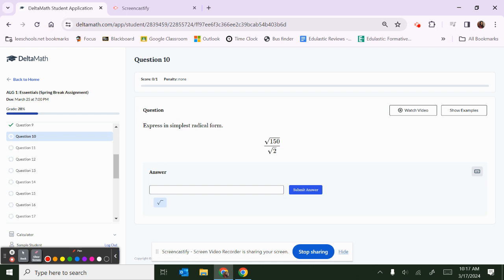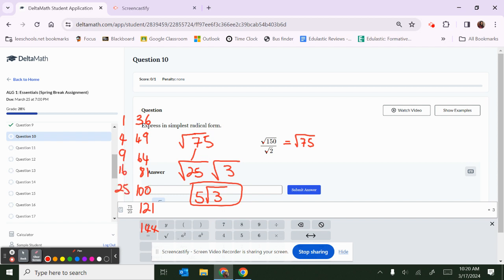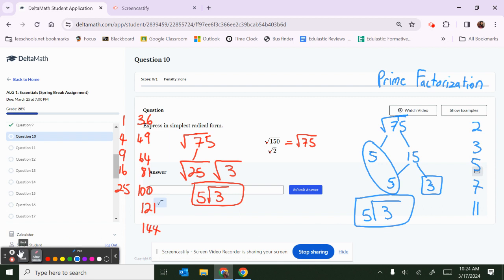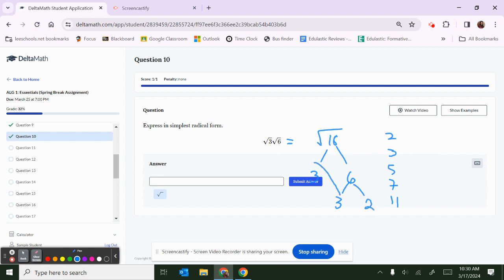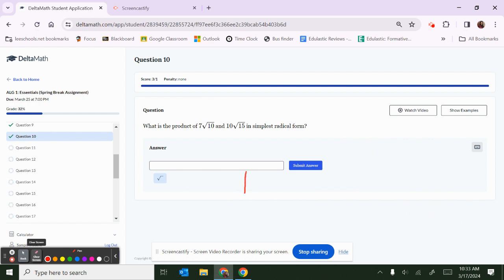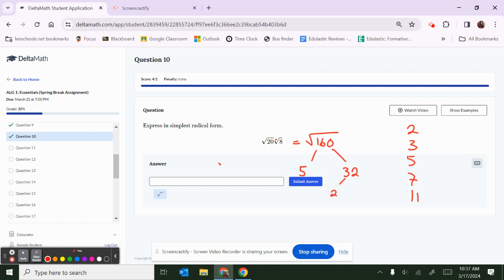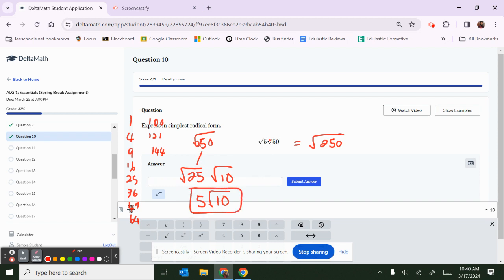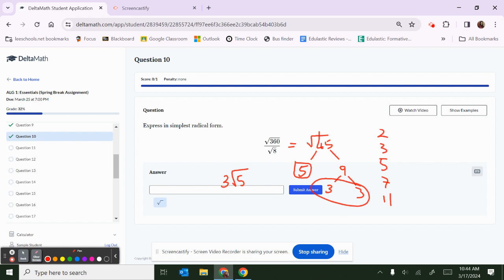Spring Break Assignment - Q10 Extra Support